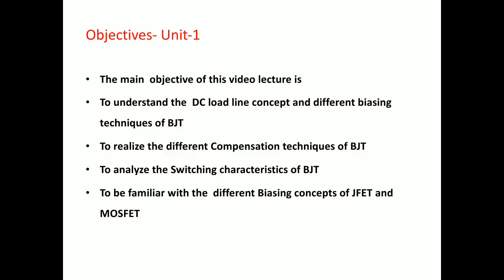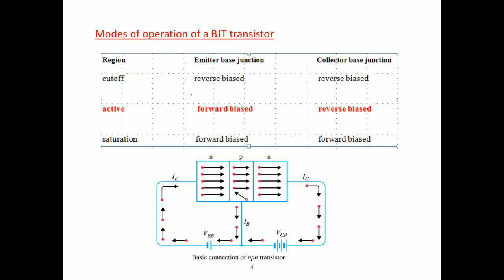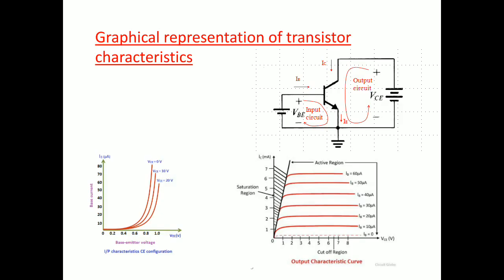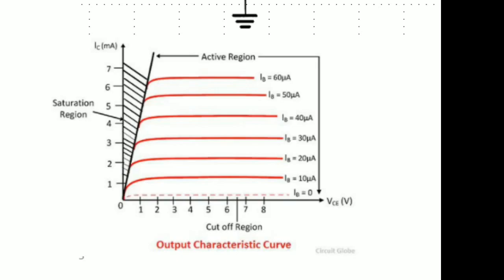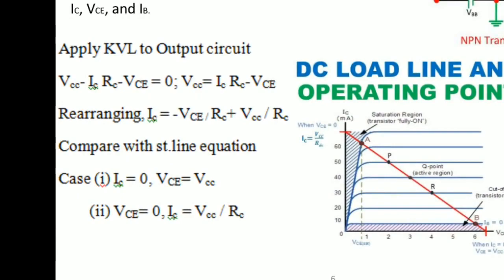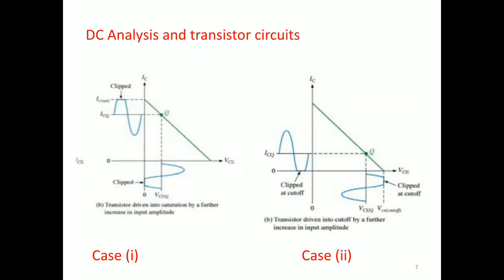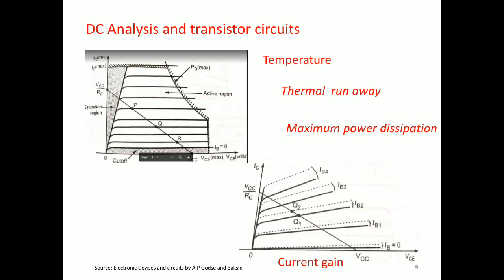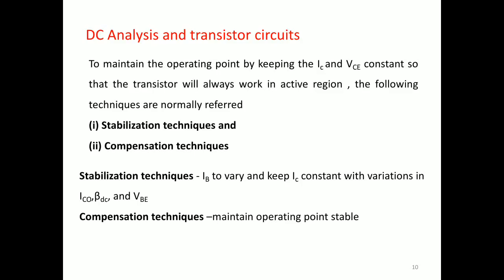1 EC1 Need biasing and DC load line video